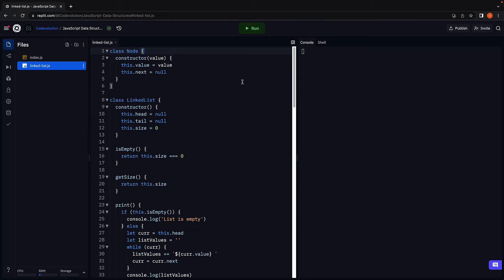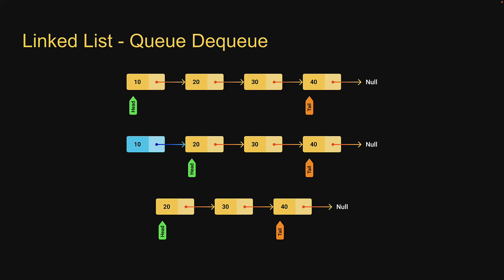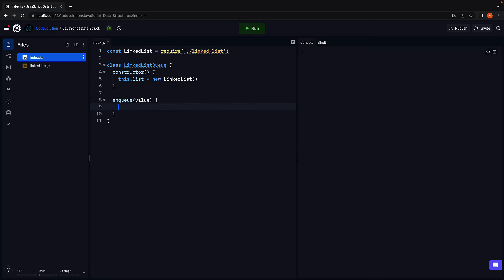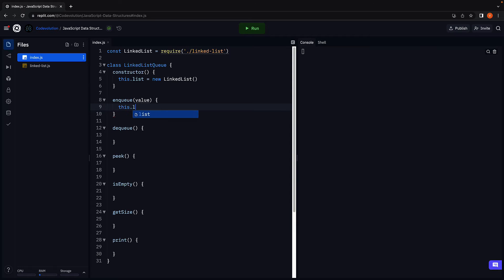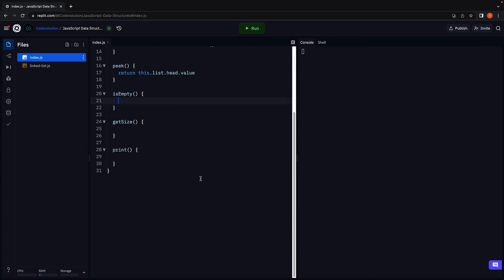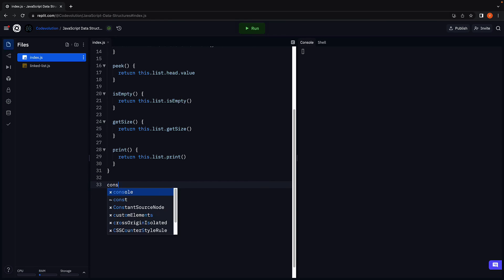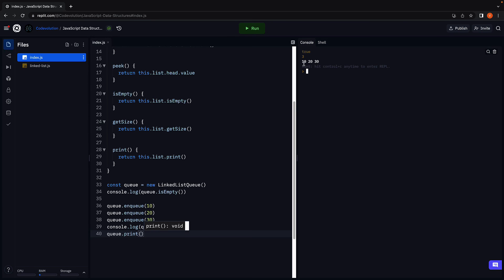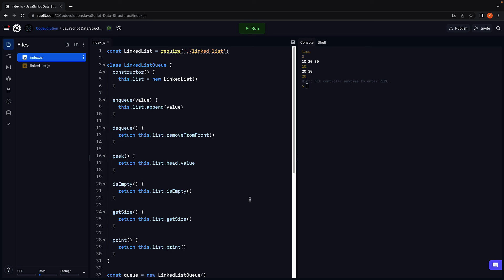JavaScript Data Structures - 26 - Linked List Queue